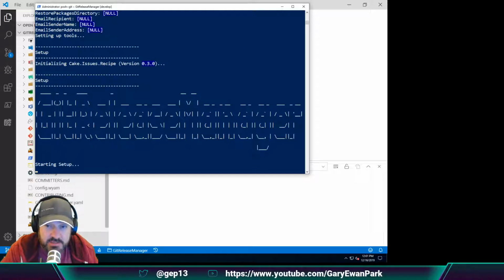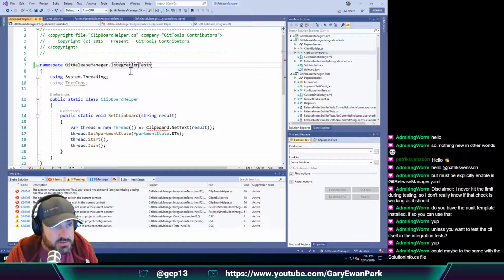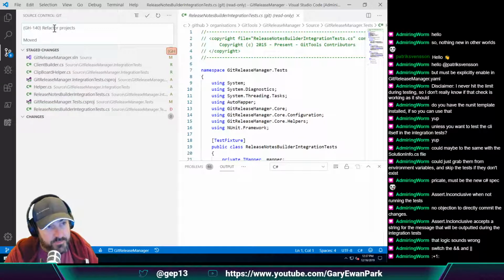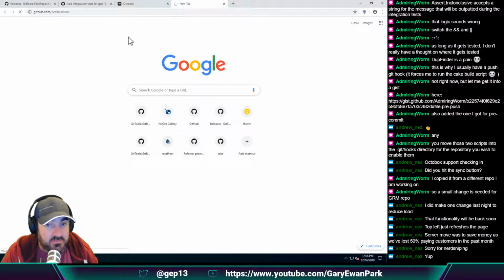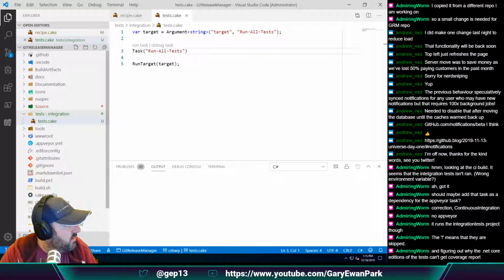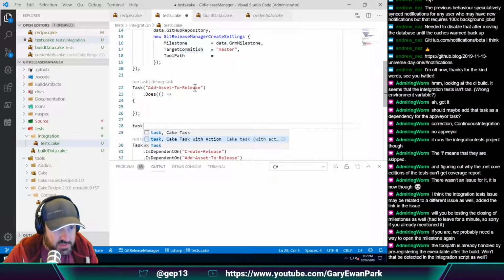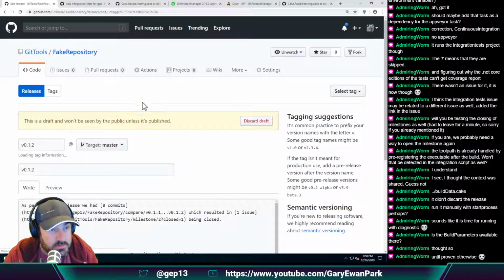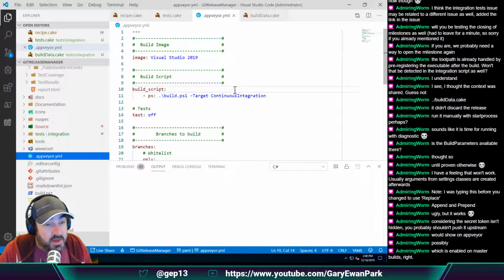Stream 65 - Working on GitReleaseManager